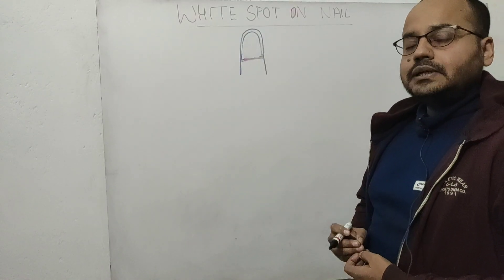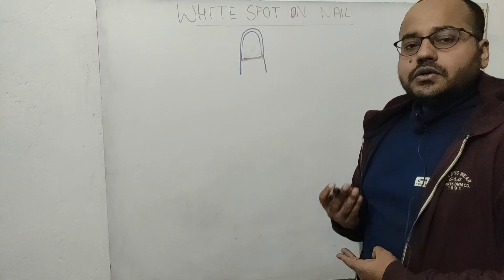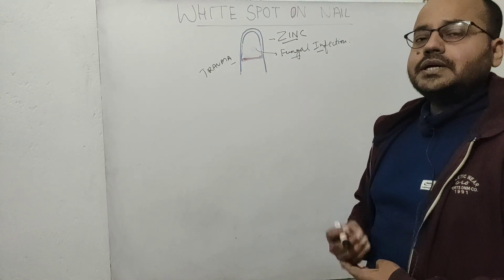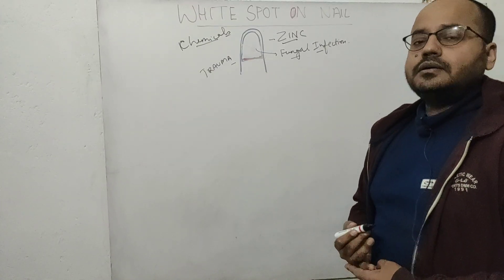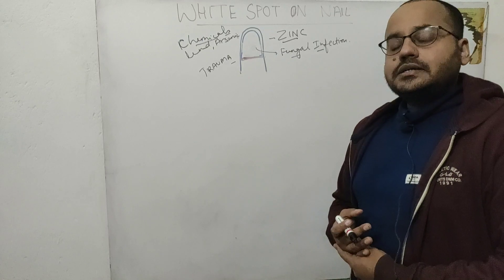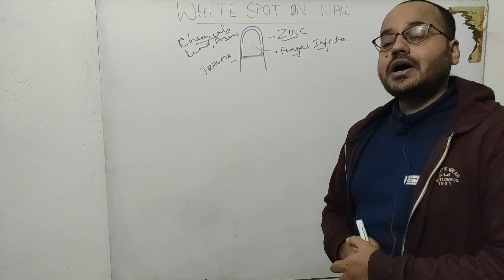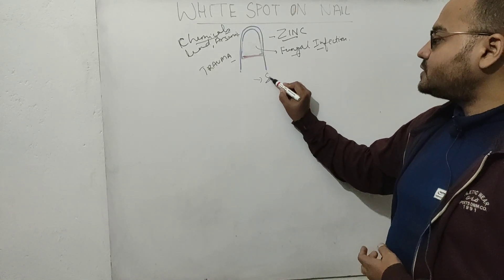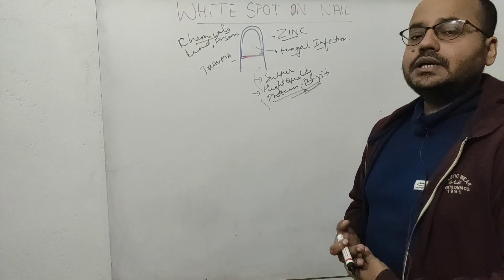What causes white spots on nails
White spots also called leuconychia can arise due to multiple causes, most commonly due to trauma to nailbed,fungal infections,drug interactions,heavy metals, chemicals like nail polish and nail polish removal
To keep nails healthy, keep your gut healthy, eat high quality protein,eat sulfur rich foods like onion, cruciferous vegetables, garlic etc.also get enough B vitamins.